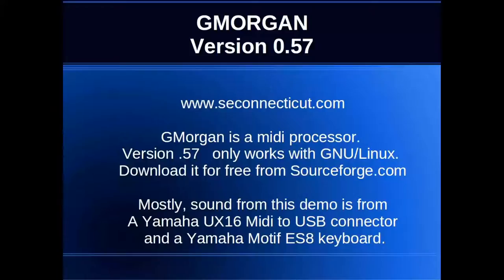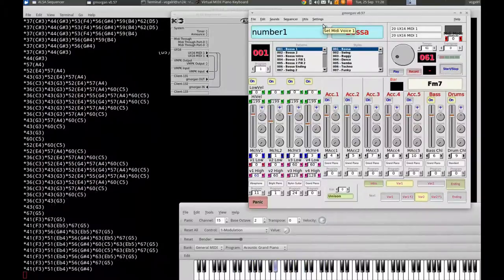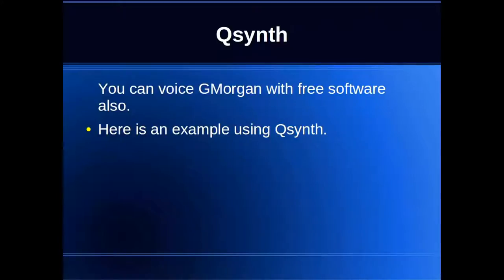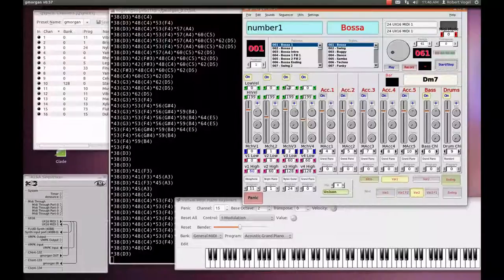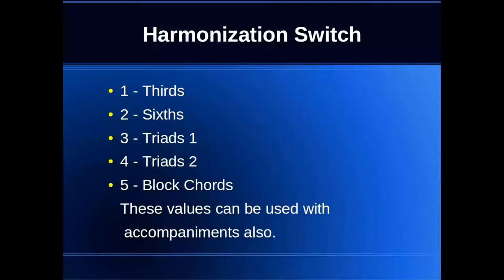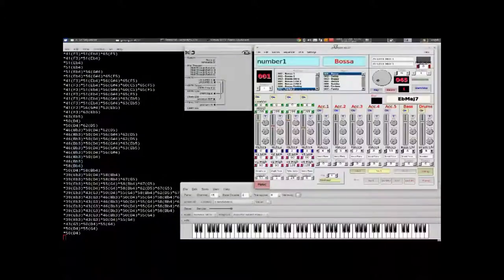g57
gmorgan .57 sample.
Gmorgan is free software. Download from sourceforge.